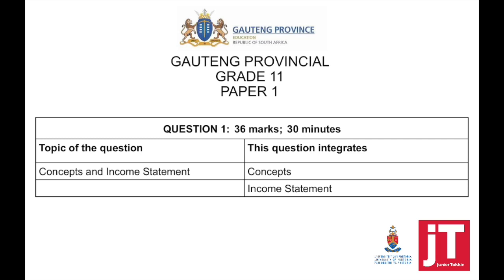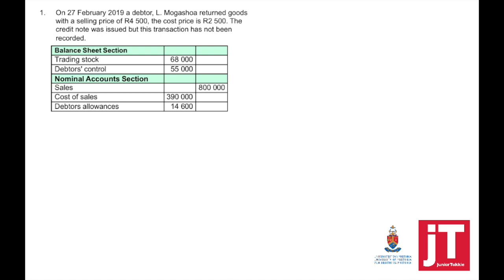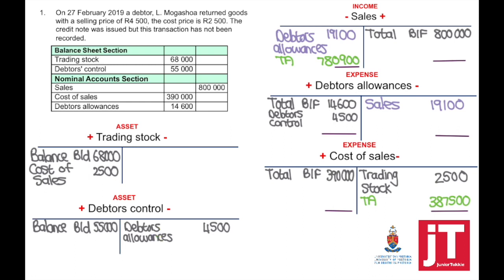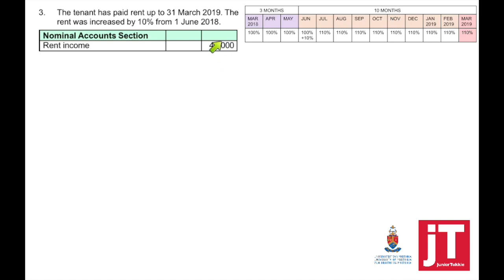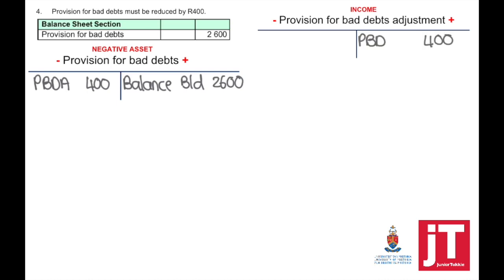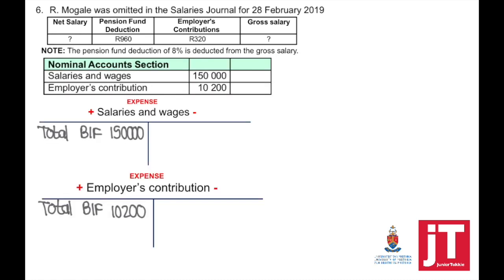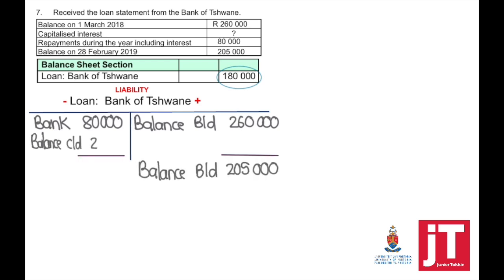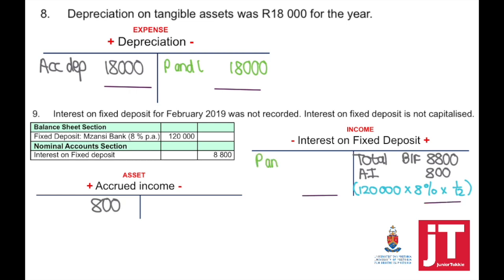1. Gr 11 SS Exam Prep 2022 ACCOUNTING PAPER 1 - Adjustments